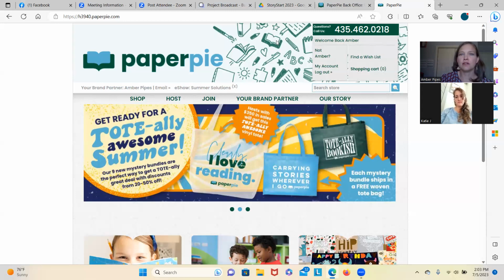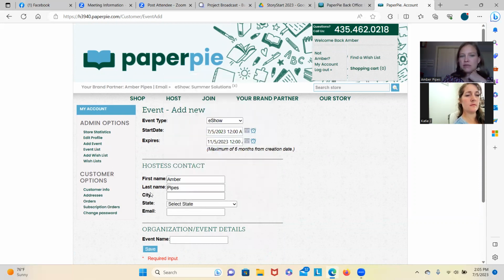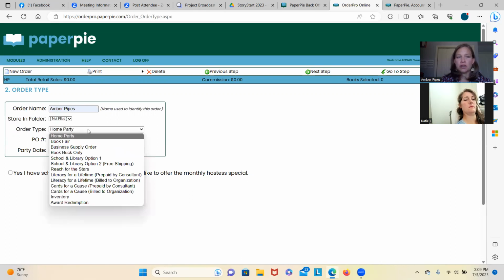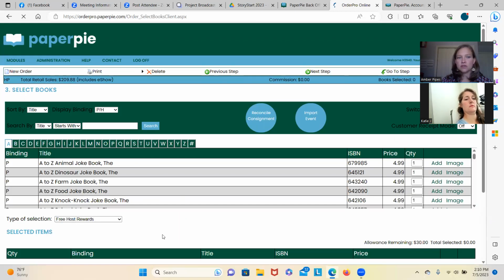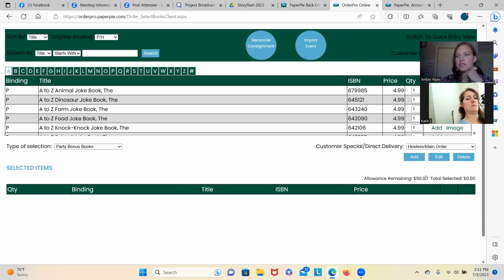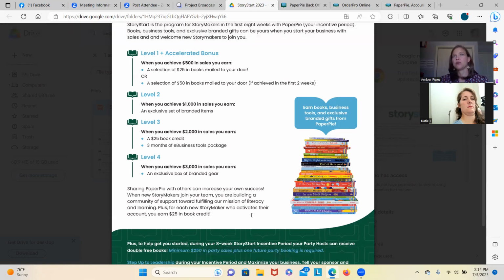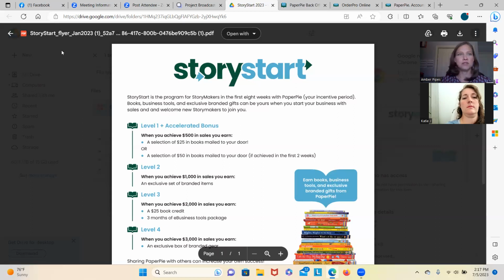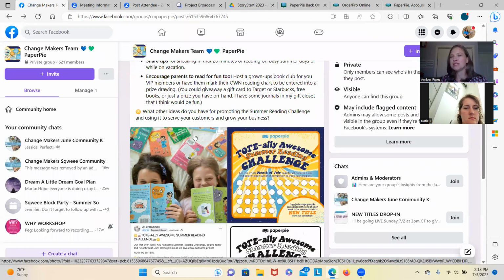PaperPie Essentials 7/23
Just a few quick tips and basics for your brand partner account.